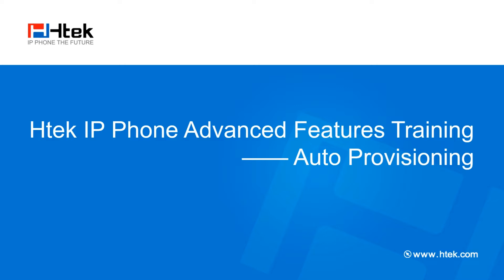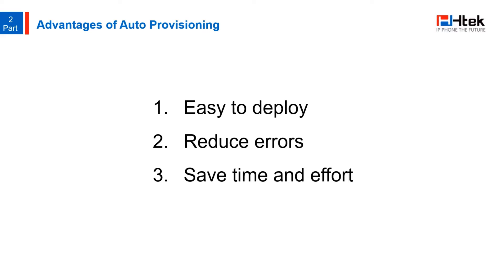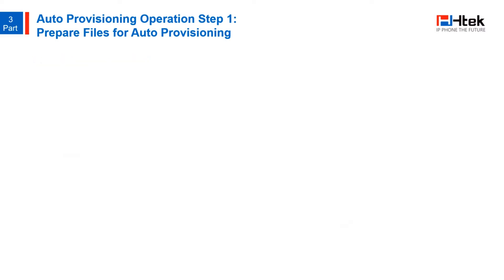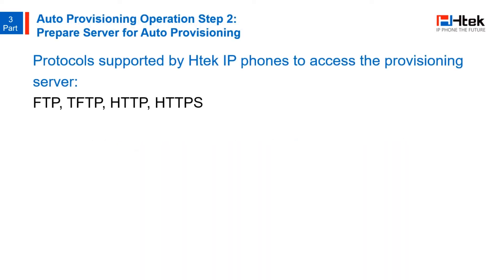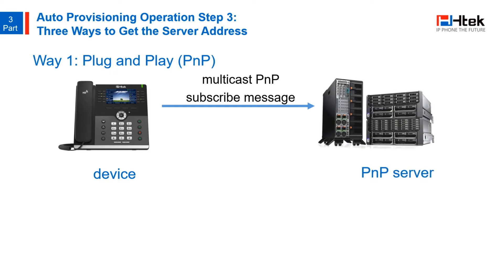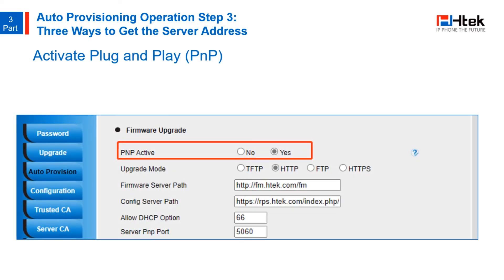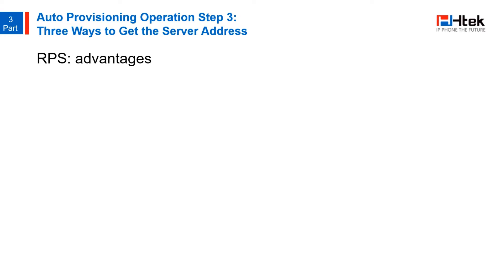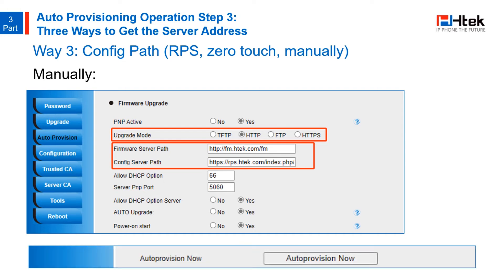Htek IP Phone Advanced Features Training — Auto Provisioning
Auto provisioning is an easy way to provision IP phones automatically before using them. Check this video to learn about what it is and how to realize it.
0:00 Overview
0:40 Definition of Auto Provisioning
1:34 Advantages of Auto Provisioning
2:20 Operation Steps of Auto Provisioning
2:42 Auto Provisioning Operation Step 1: Prepare Files for Auto Provisioning
5:04 Auto Provisioning Operation Step 2: Prepare Server for Auto Provisioning
5:56 Auto Provisioning Operation Step 3: Three Ways to Get the Server Address
11:57 Auto Provisioning Operation Step 4: Execute Auto Provisioning
14:24 Solutions for PBX
17:09 Troubleshooting
19:19 End